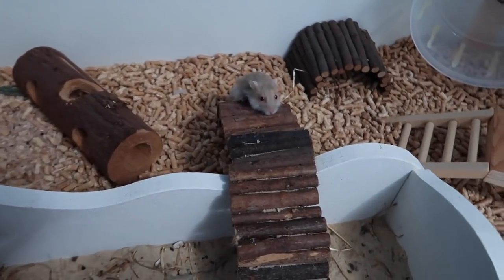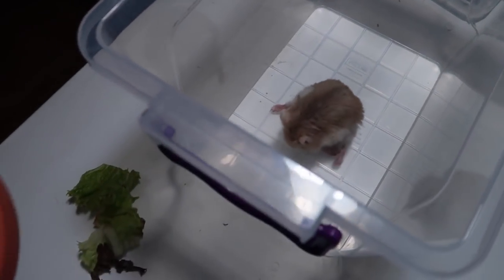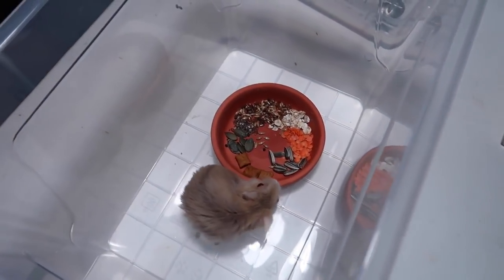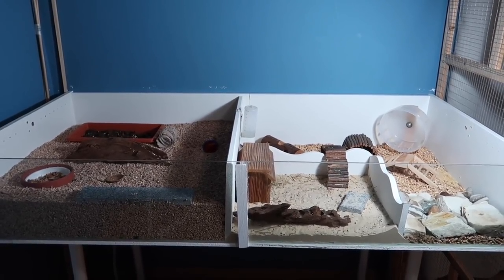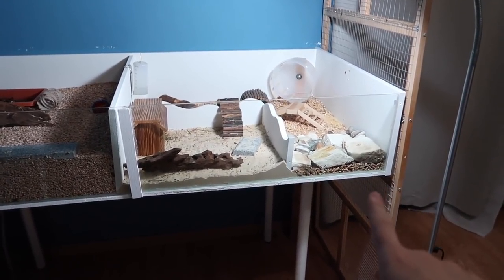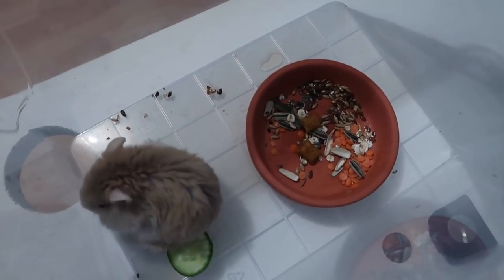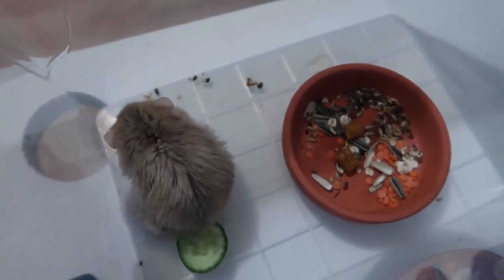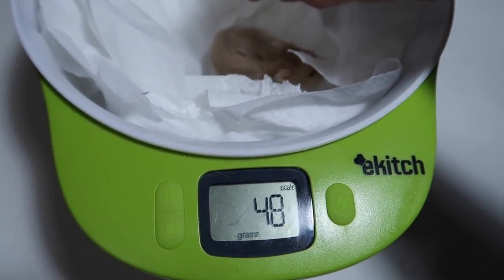Retirement Cages | Hamster Health Check | Dealing With Pet Death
Hi guys! Today we're rearranging Po's cage, checking his weight and I'll talk a little about preparing yourself for the passing of elderly pets.